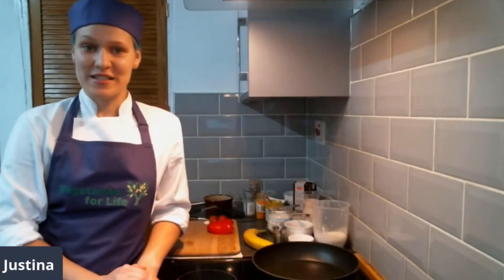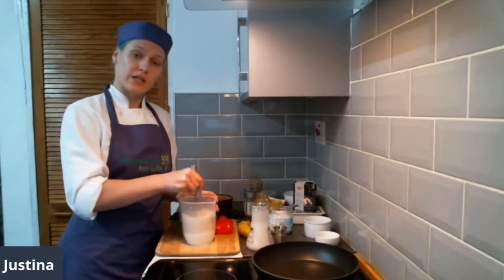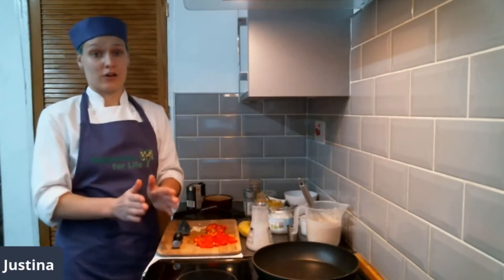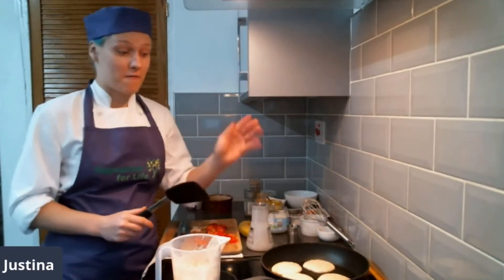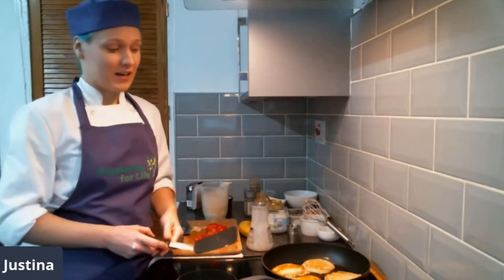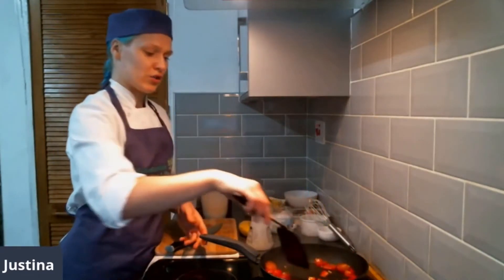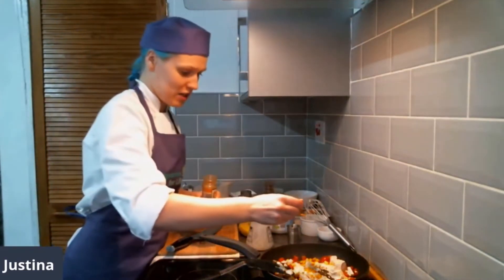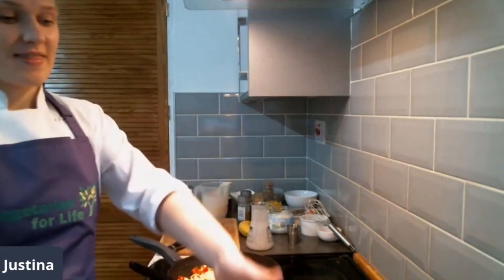'Veganise Your Brekkie' by Chef Justina of V for Life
Roving chefs for Vegetarian for Life, Chef Justina & Chef Ollie have each put together a brand new cookery demonstration for us! Here is Chef Justina to show us a few different ways to veganise your breakfast favourites.